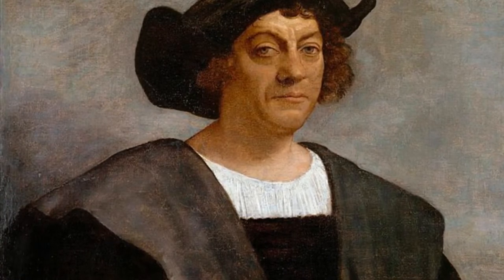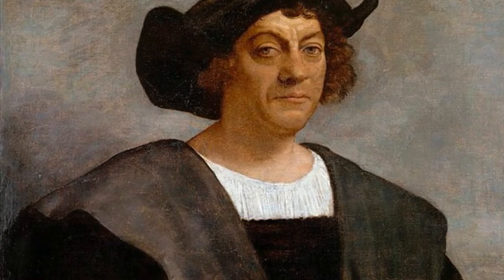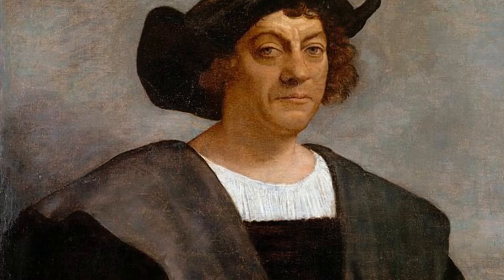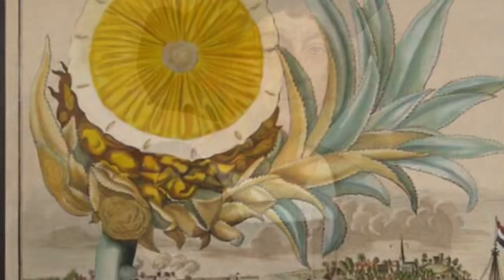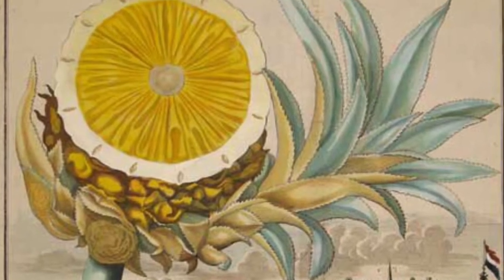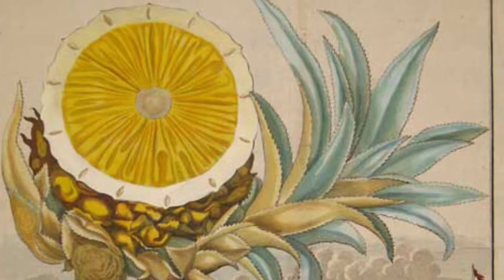"A Taste of Hospitality in Every Spoonful!" - Hubbell's Hearth Pineapple Jelly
A very brief history of the association of pineapples with hospitality as well as an even briefer look at our pineapple jelly.